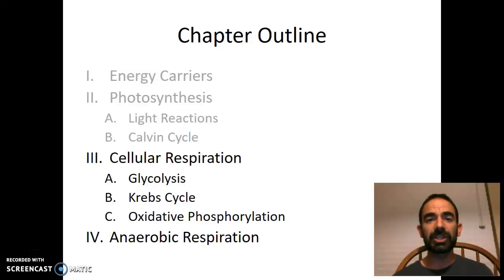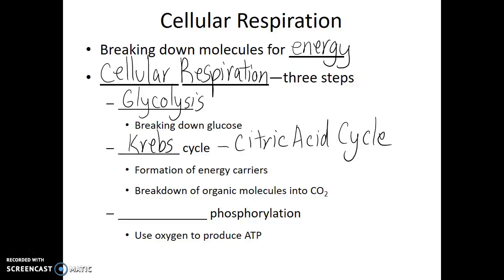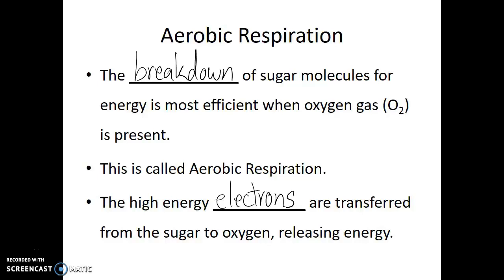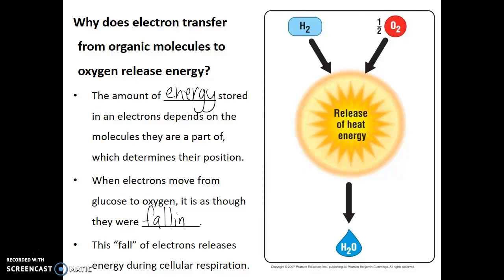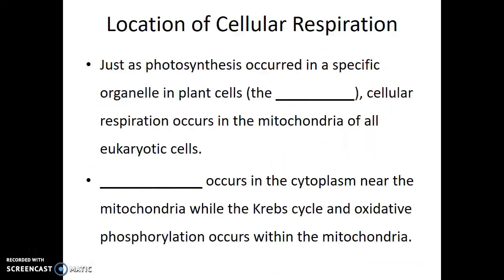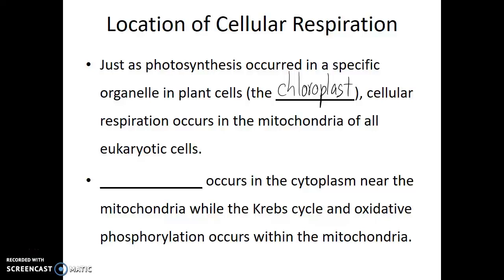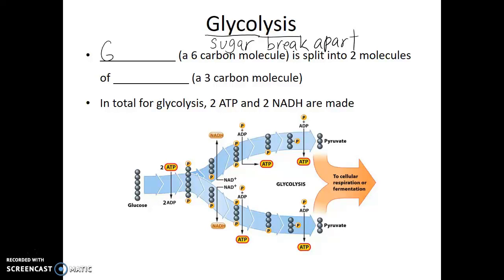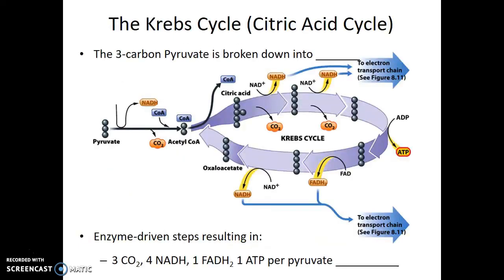Cellular Respiration - Glycolysis and the Krebs Cycle – 5.10 – Biol 189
The purpose of this video is to introduce the viewer to Glycolysis and the Kreb’s Cycle and see how these first steps of Cellular Respiration prepare for the release of energy from the breakdown of organic molecules. Blank Lecture Notes available in three formats